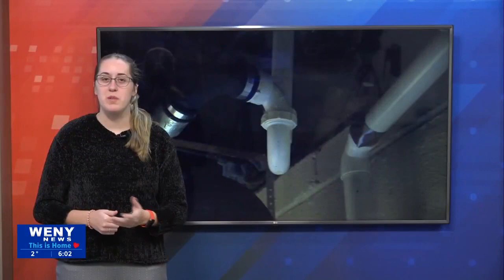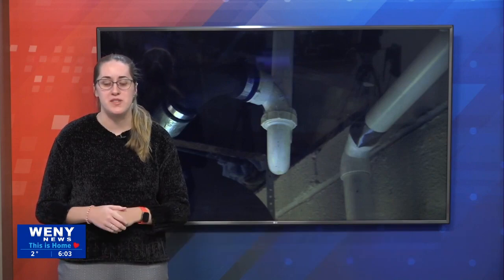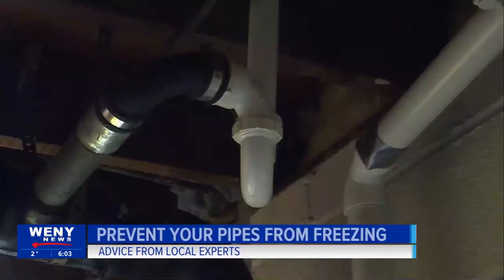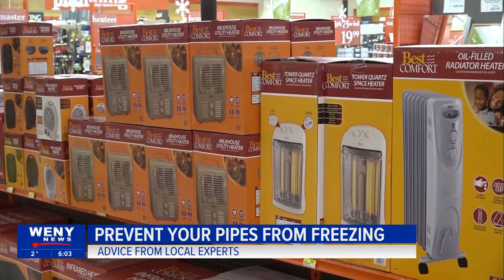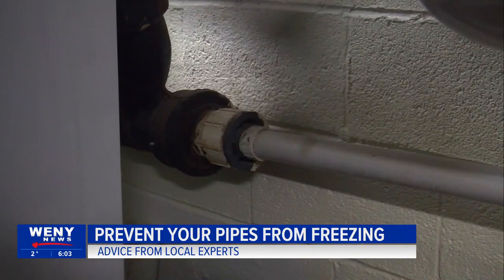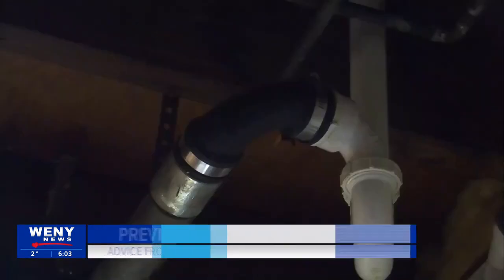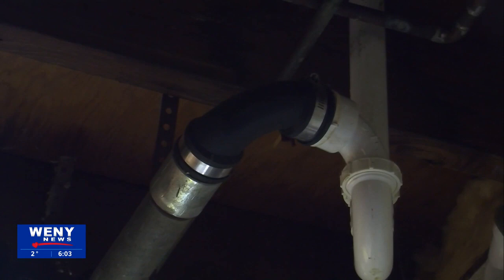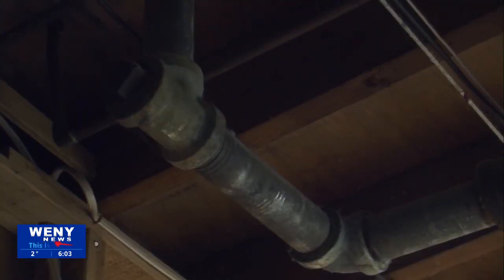Prevention Tips for Frozen Pipes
As temperatures plummet into the single digits, it's important to know how to prevent your pipes from freezing. Local experts have a few ways to help prevent what could be a costly ordeal.